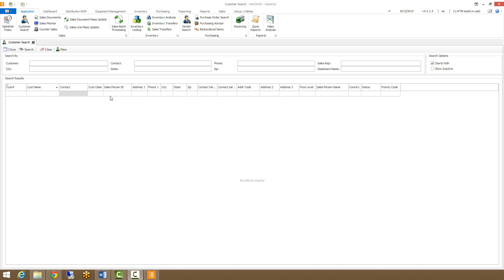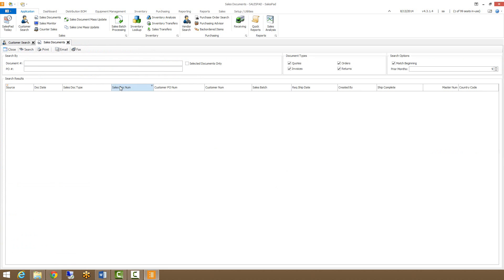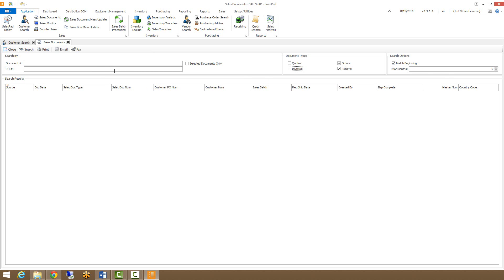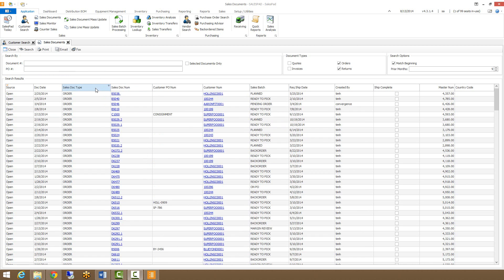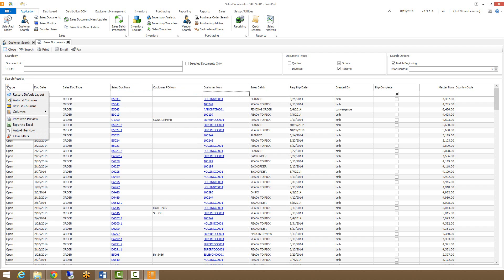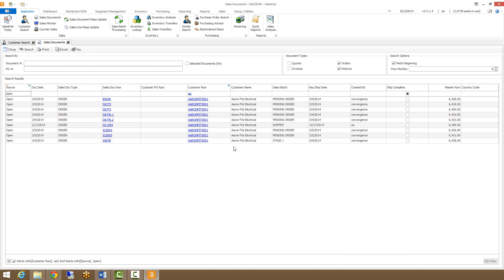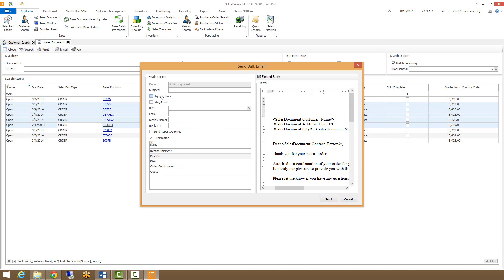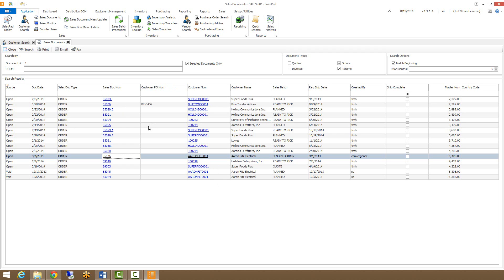Sales Document Search | SalesPad Desktop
Learn how to search for sales documents in SalesPad Desktop This search feature searches for open, historical, and voided sales documents. The settings within the search feature allow the user to find information faster and easier; they can set what type of documents they're searching for, how far back they want to go, and by document number. The grid that appears after a search is complete can be completely customized like any other grid in SalesPad.